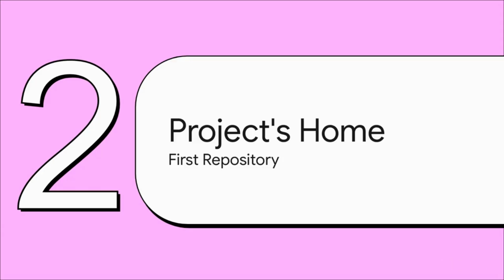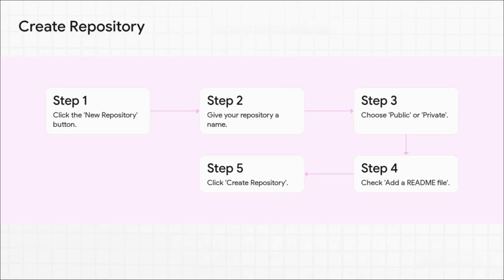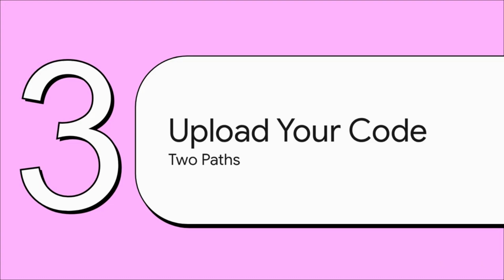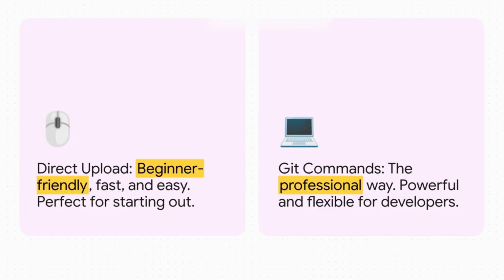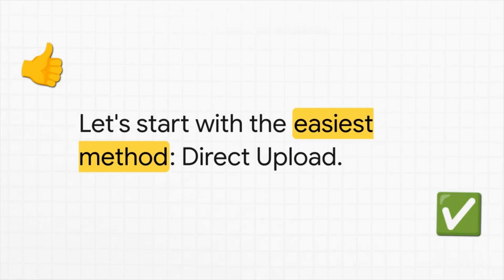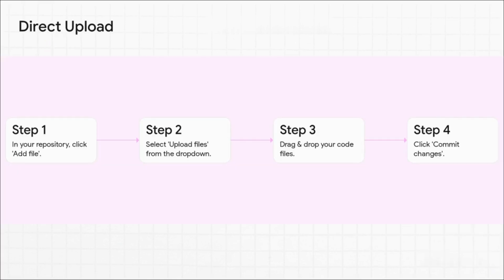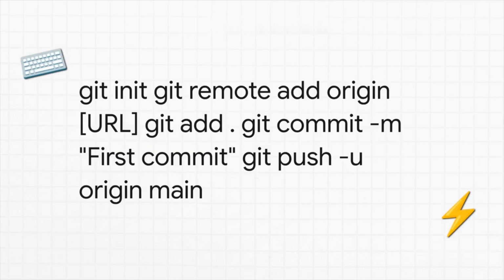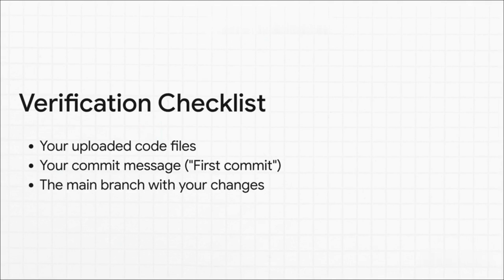How to Upload Your First Code on GitHub | Step-by-Step GitHub Tutorial for Beginners 🚀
Hey Developers! 👋

Are you a beginner struggling to upload your first code on GitHub? Don’t worry! 🙌
In this complete step-by-step GitHub tutorial, I’ll guide you through everything you need to know to upload your code, whether you’re using the GitHub website or Git commands.

By the end of this video, you’ll be confident in creating repositories, uploading projects, and managing your code like a pro! 🚀

📌 What You’ll Learn in This Video:

✅ How to create a new repository
✅ How to upload code directly on GitHub
✅ How to use Git commands to push code
✅ How to verify your uploaded repository